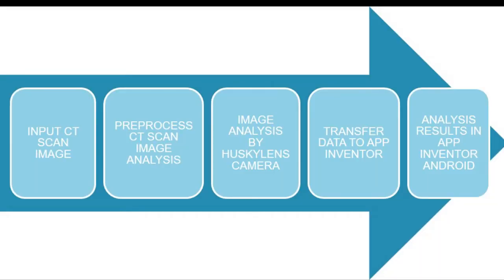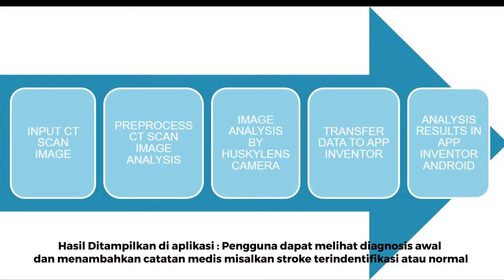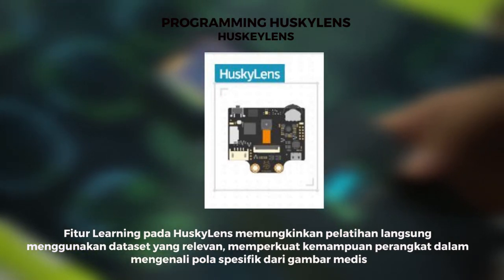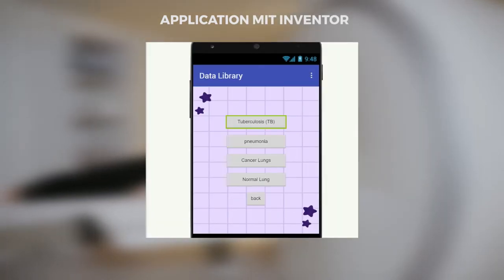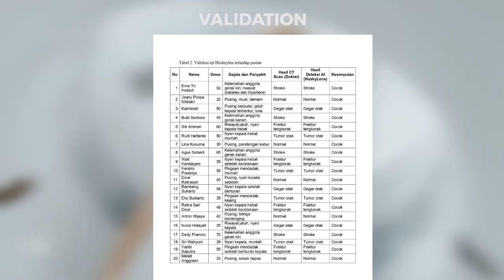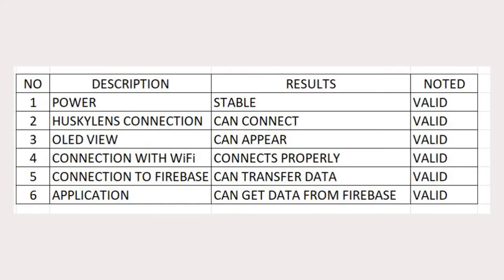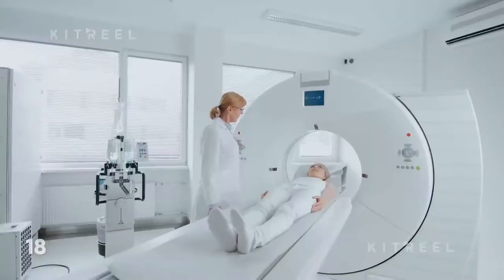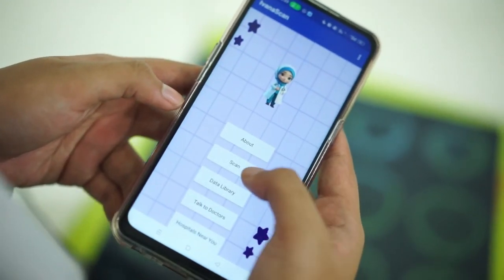Ivana Neysa & Janeeta Syifa | SMA NEGERI 01 | Teknologi dan Robotika | ISPO 2025